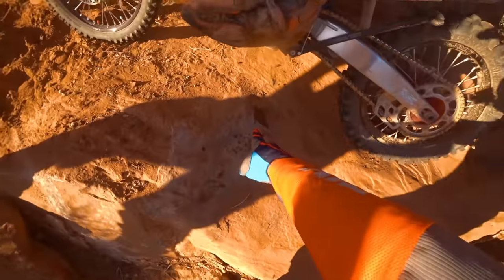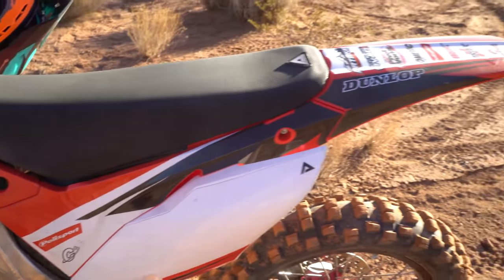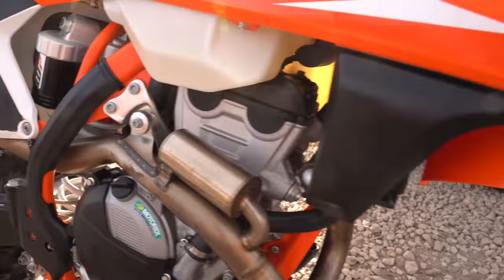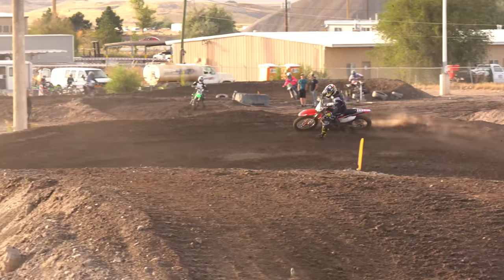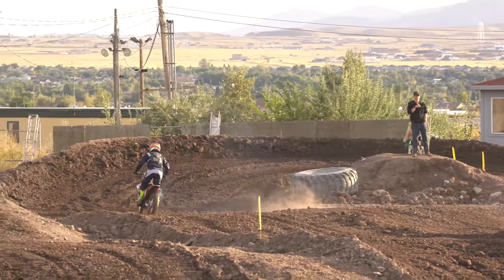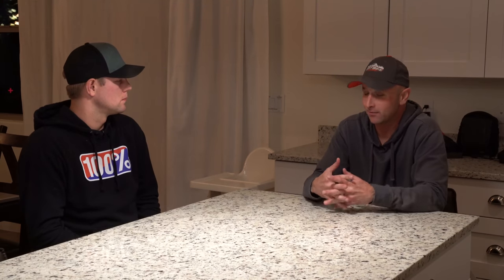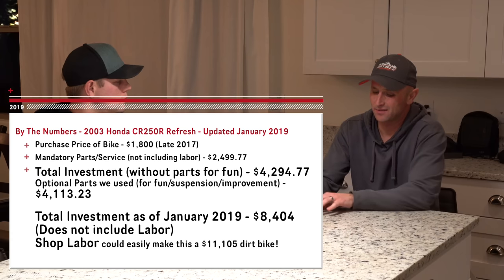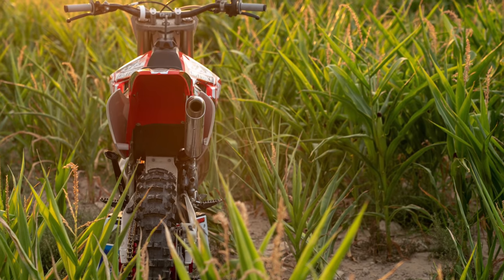From The Moto Track to the Desert 2003 Honda CR250R Project Bike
In today’s video, I interview Tyler on his experience with the 2003 Honda CR250R project bike.  Tyler was the only one of my group that was able to ride the Honda at a motocross track in late 2018.  He will talk about that experience and also how it went when he decided to the take the bike up into the mountains for some technical single track riding.
Since he rode the bike at that time, I have made some changes to it:  complete suspension overhaul from MotoXperts in Spanish Fork Utah, a 12oz flywheel weight, and lower gearing.  Then we all got a chance to ride the bike in the desert on a trip to southern Utah.  We’ll talk about our ride here.